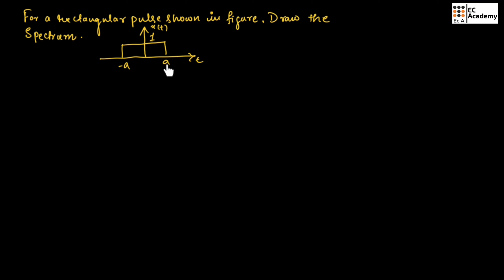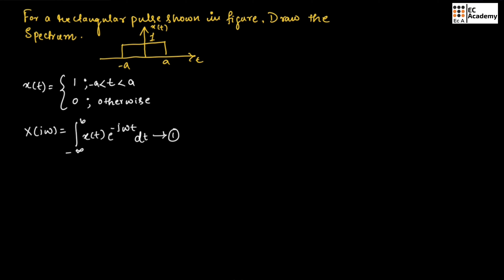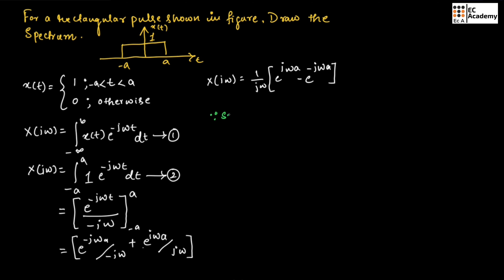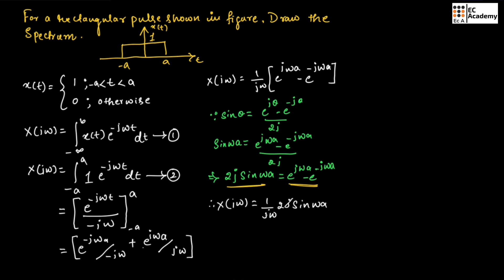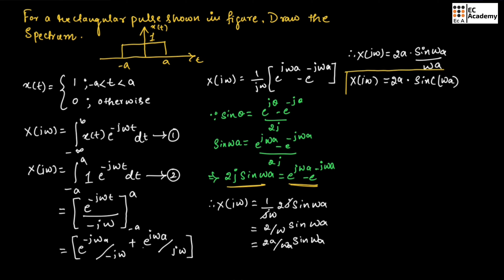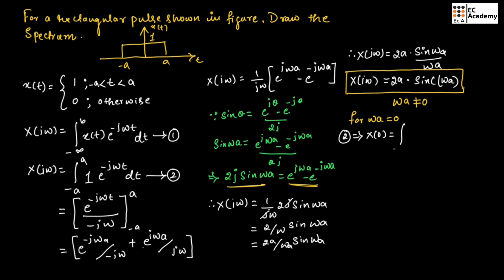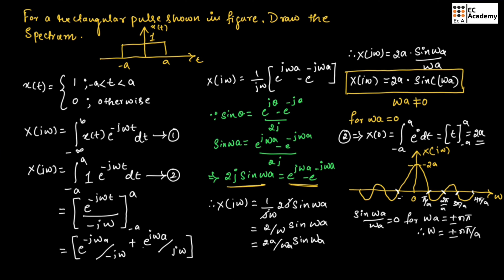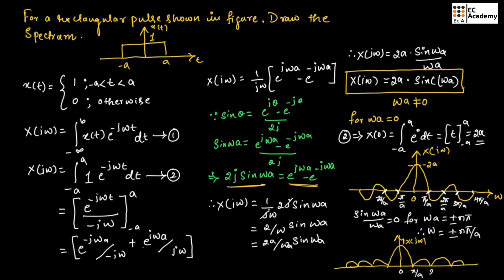Continuous time Fourier transform of RECTANGULAR PULSE in signals and systems || EC Academy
In this lecture, we will Indersatnd  Continuous time Fourier transform of RECTANGULAR PULSE in signals and systems.